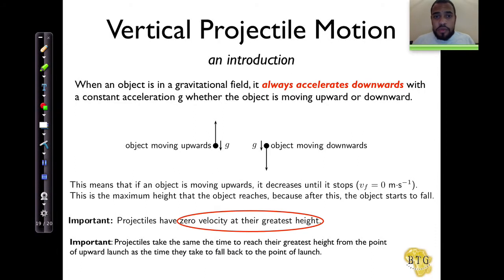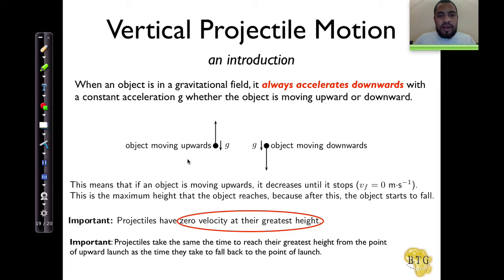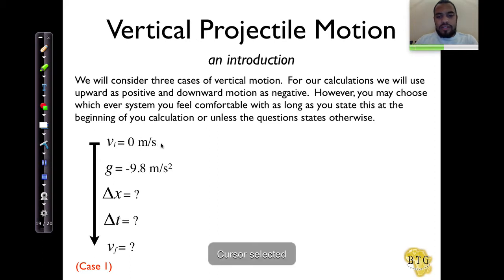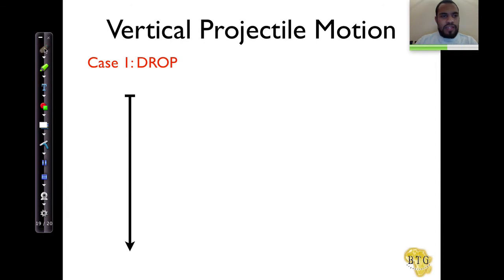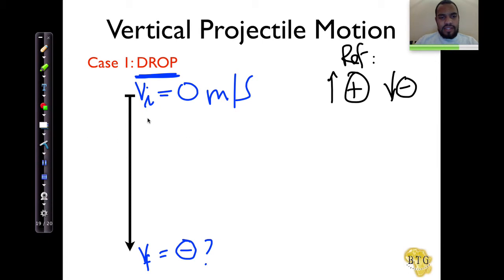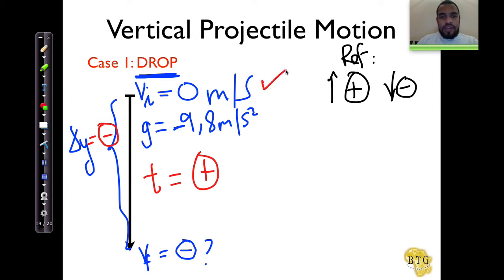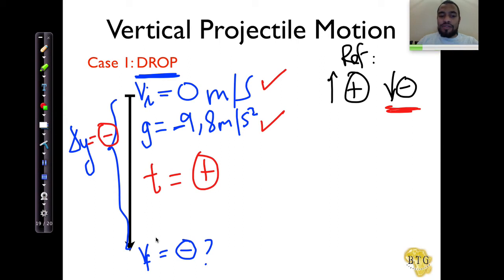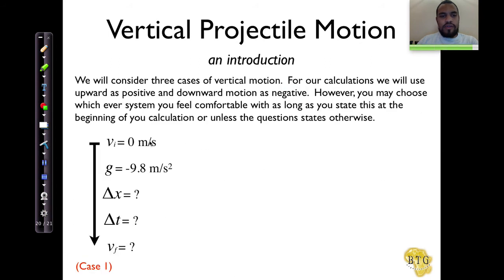VPM 02 - Case one - Object is dropped in free fall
Vertical Projectile Motion
Grade 12 Physical Science Curriculum South Africa
NSC Final Examination Preparation

This lesson outlines the setup for projectile dropped/release from a fixed point and allowed to fall to the ground.